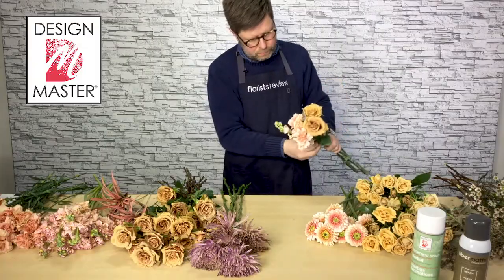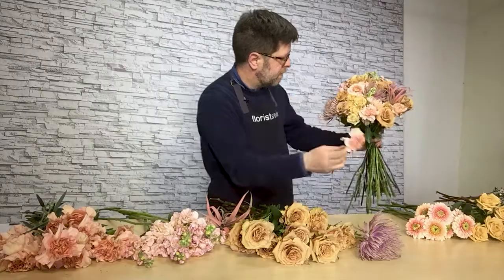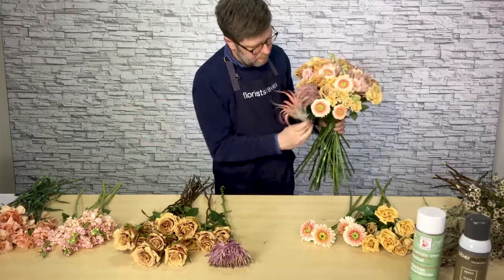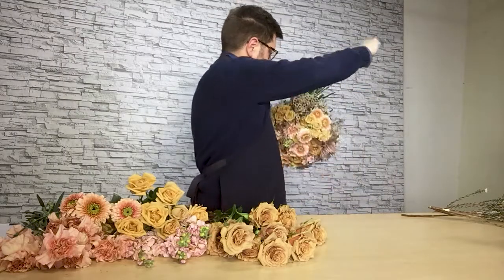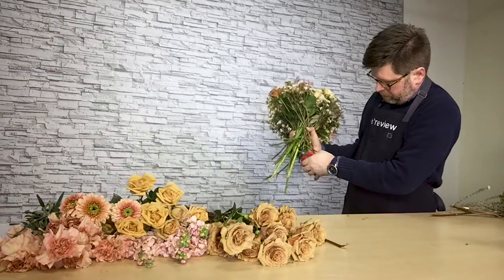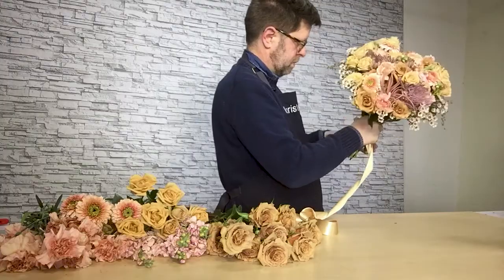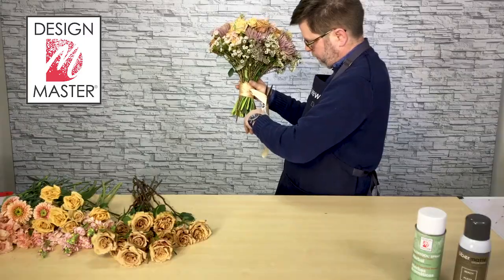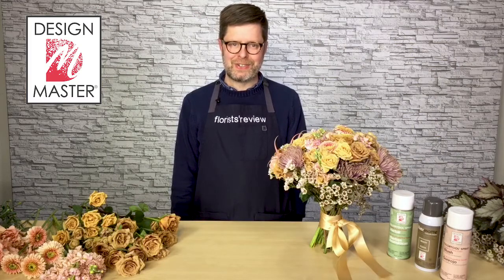Promenade Dutch Spiral Bouquet Design - Bouquet Floral Design Tutorial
Design Master Color Tool – Herbal
Design Master Color Too - Blush
UberMatte- Beach

Additional Supplies:
#9 Satin Ribbon
Bind Wire
Corsage Tape
Smithers Oasis Aluminum Wire

Flowers and Foliage:
‘Toffee’ Roses
‘Caramel’ Spray Roses
Peach Gerondos
Peach Stock
Peach Carnations
White Wax Flower
Tillandsias
Lavender Spider Mums
Seeded Peris Andromeda